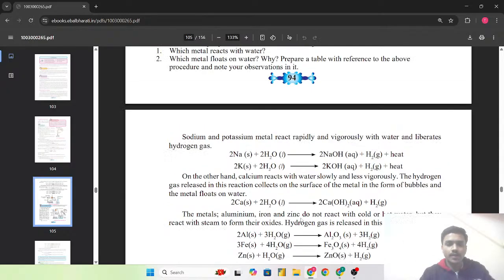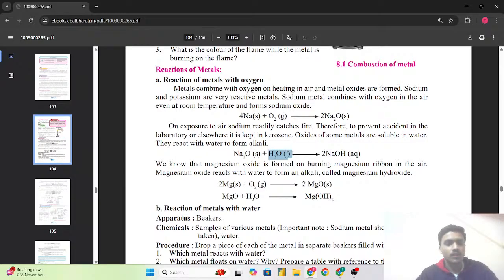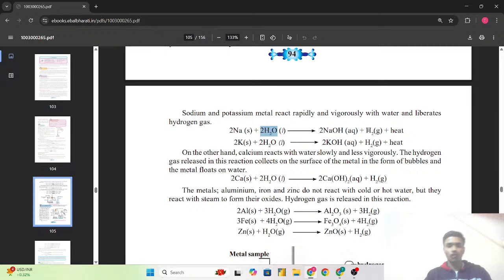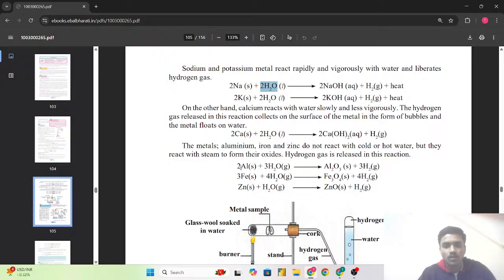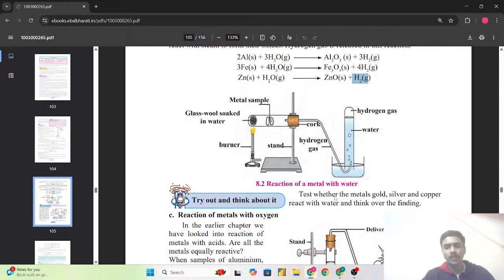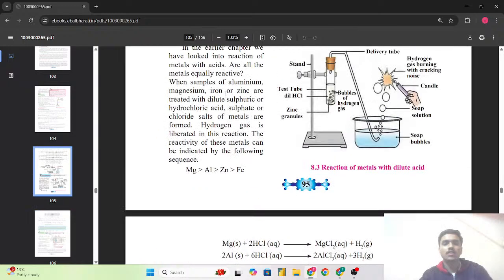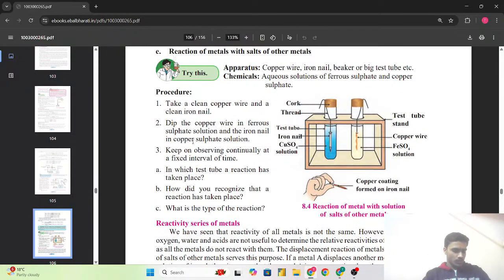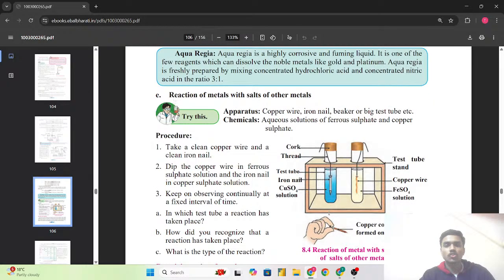7. Metallurgy Class 10 (Science 1) - 2 class10th science #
🔍 Welcome to our epic journey through the world of **Metallurgy** for Class 10! 🌟 In this comprehensive video, we break down the complex processes and science behind metals, covering everything from extraction to physical properties. Whether you're a student prepping for exams or just a curious mind, you won't want to miss these essential concepts! 📚💡 Join us as we explore various metals, alloys, and their applications in technology and everyday life. Let's melt down the intricacies of metals together! 🔥